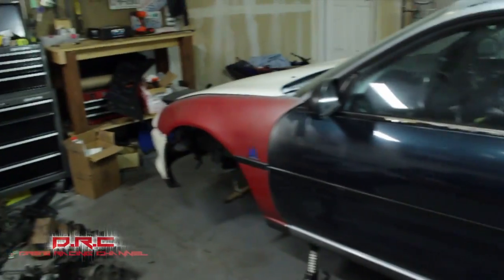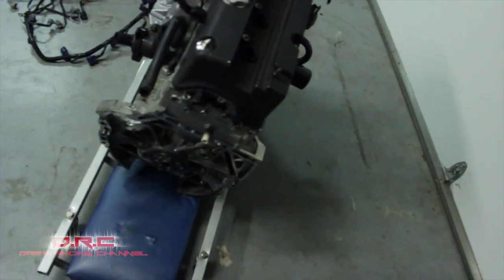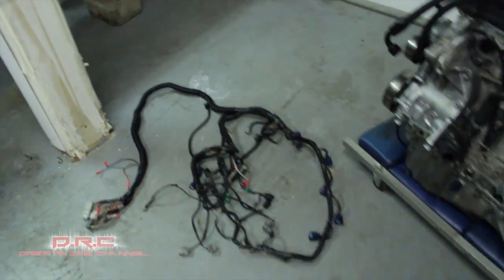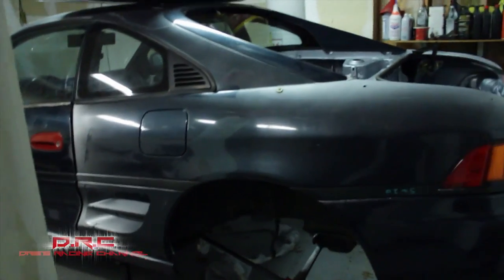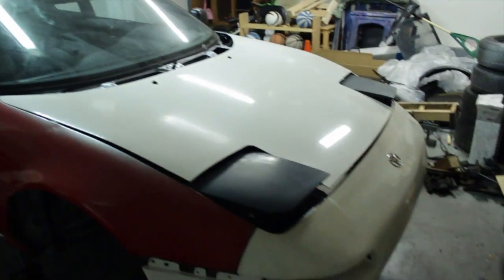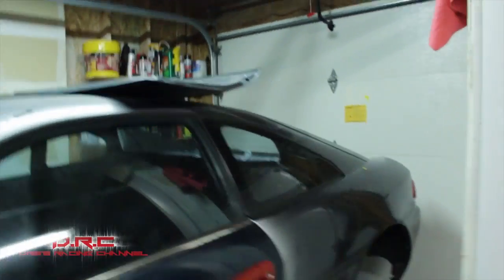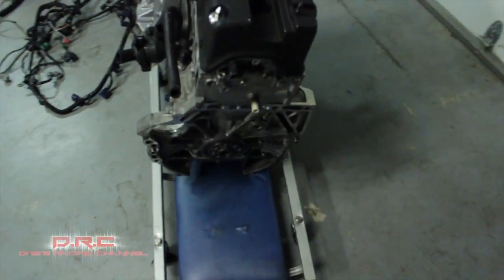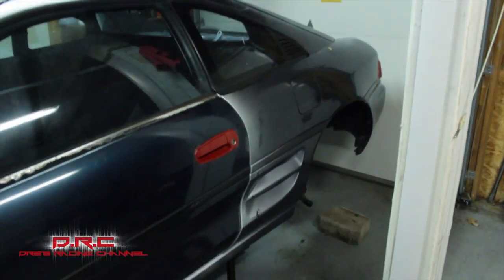k20a2 MR2 update prt3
TAGS TAGS: speedway on the 818 sfv street racing sunday meets 818 racing vtec honda civic si b20 swap vs honda civic hatchback h22 swap, gt, se r, sati coy speedway san fernando valley meets illegal race no turbo ford mustang gt vs nissan altima se r vs honda accord v6 vtec bone stock gt Nora The Piano Cat: The Sequel - Better than the original! how to get iPhone 5 camera test 1,000 views on youtube in one day zr1 corvette frs sit gt86 subaru scion toyota gtr r35 ams alpha 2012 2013 drag racing times muscle cars sit cops laid la street racers comp tom reseda canoga speedway sfv cali gtr k20 k24 b16 b18 b20 vtec si type r type s acura integer e.g. eh ef em1 em2 j30 j32 camaro ss z28 trans am cobra gt500 shelby zr1 z06 ae86 hachiroki true no 240sx fd fc rx7 rx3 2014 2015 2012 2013 models high way chase bbjm1 drag times info mile run nissan toyota mazda mustang ford chevy silver ado ram dodge srt8 set 5.0 celiac all trac supra movie turbo from hell vs lambo ferrari alpha gtr gtr35 rx8 civic turbo facebook myspace youtube twiter genesis corvette cbr 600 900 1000 hybusa susuki motors top secret cpr tuxfor 210 fwy sylmar gleanoaks plummer lil canoga budwaiser trs818cali videos accord vtec helaflush civic persuit chase 101 fwy test drive pontiac 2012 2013 toyota camry se v6 car and drive sony apple iphone 5 5s 6 ipad ipod jailbreak unlocked new version 200mph motorcycle best driver in the world best save dragway speedway trac princess big burnout wrx evo x mitsubishi subaru rs500 ford focus frs brz gt86 scion sport mode paddle shifters how to drive stick shift or manual dmv c63 cl600 amg mercedes benz bmw 335i 323i 328i 535i m6 m3 m1 fiat 500 turbo vw jetta altima se r nismo niggas police chase LA texas high way street race gt40 r8 ek ws20 350z 280z 370z speedfactory speed factory english racing psi boost kent street racing gt2000 gt3000 twin turbo car cold air intake mufflers greedy exhaust imports vs muscle 1/4 mile speed 340hp vs 289hp vs 265hp vtec bmw 335i vs cobra supercharger